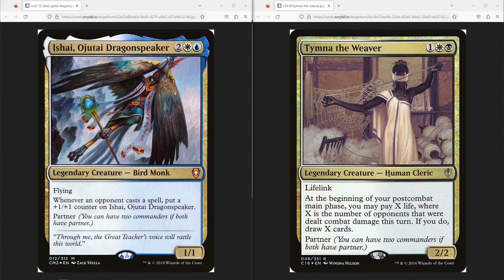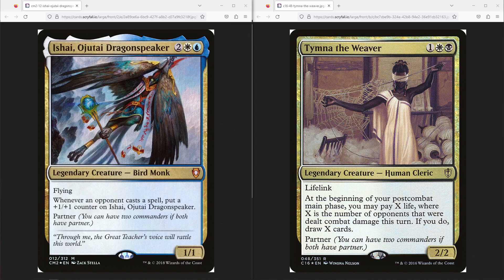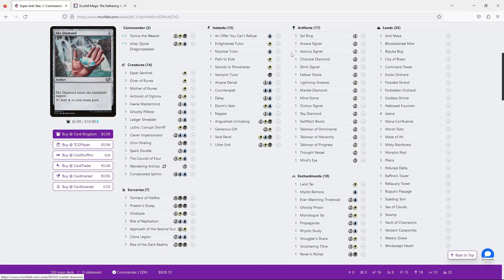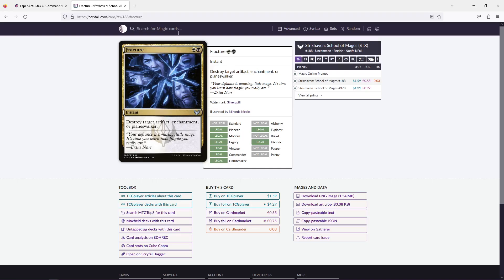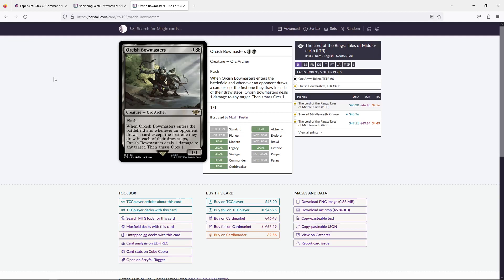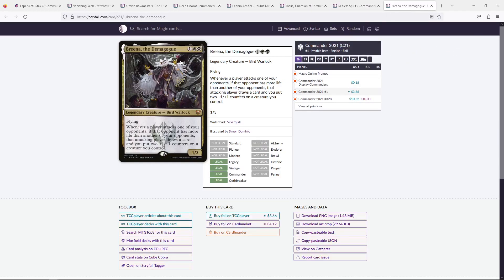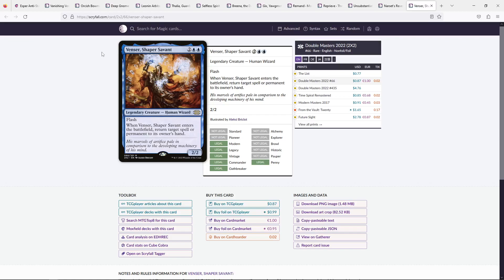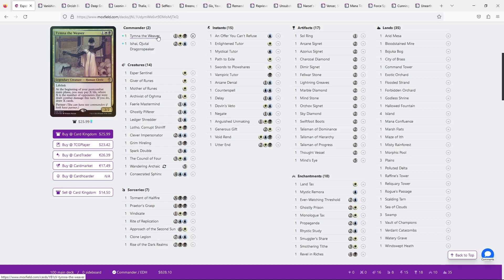EDH Deck Assist - Ishai & Tymna Anti-Stax Stax